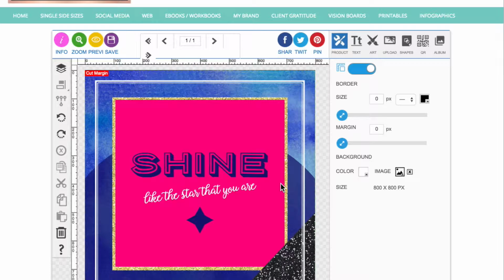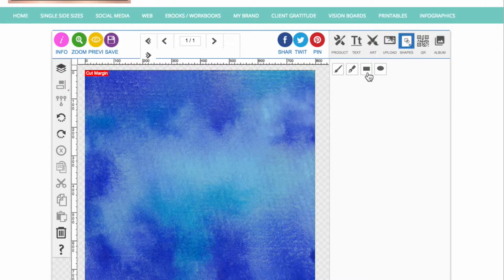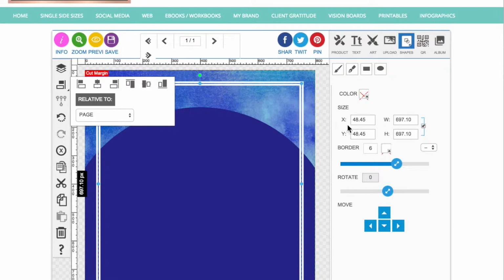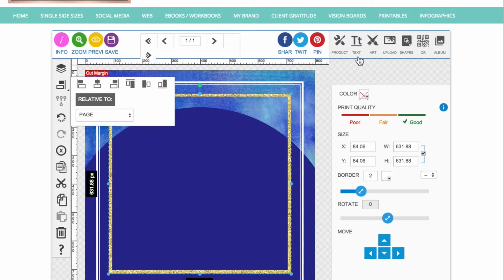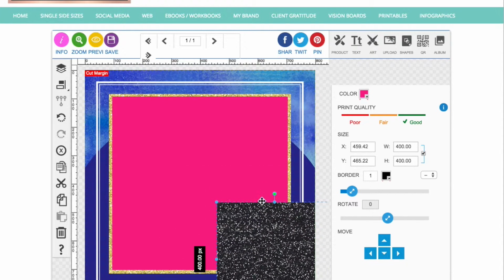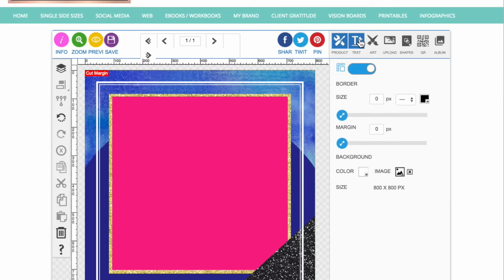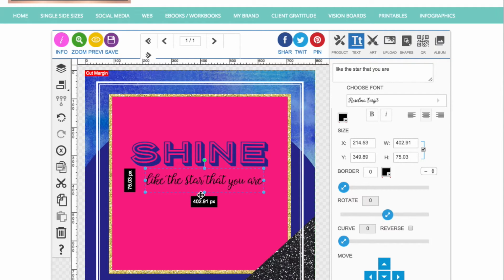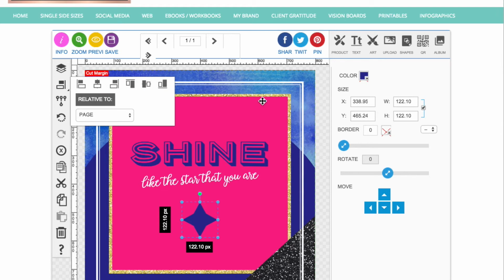How to design effective social media images lesson 2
A good tip for creating effective social media images is to layer up on backgrounds, colour blocks, textures and frames. Doing this along with using contrasting colours and typefaces will really make your design POP!

In this video I show you how to layer up on design elements to create a stand out background for your social media images.

Come on over and join my Facebook group where I offer full support to all of my members xx